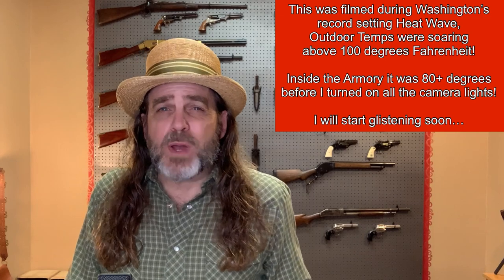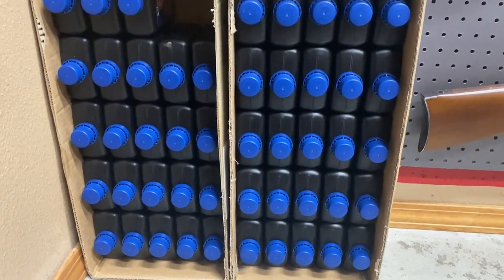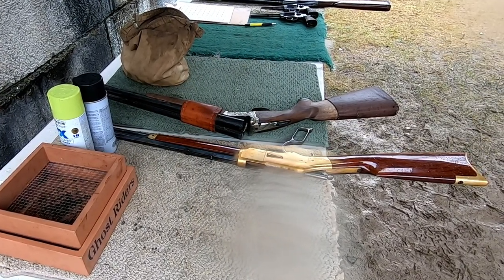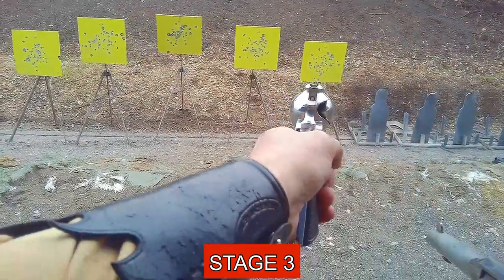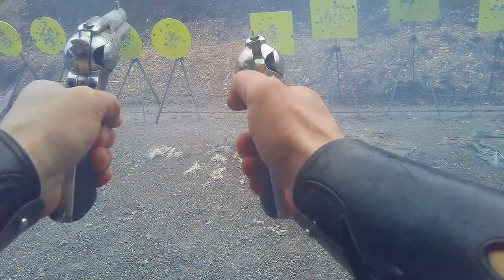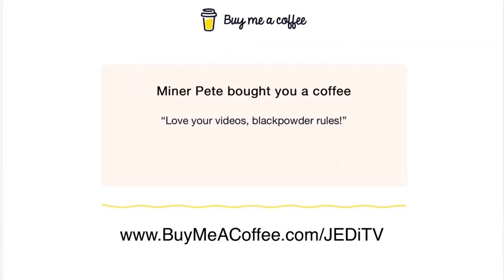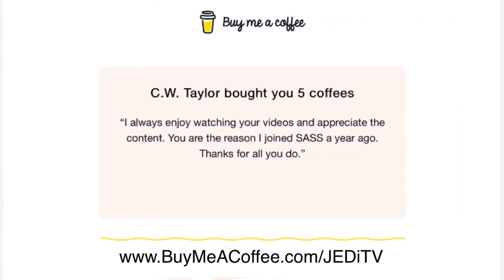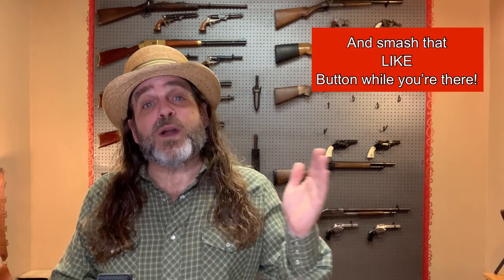.45 COLT for Cowboy Action Shooting; Is it competitive?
This week I load up some Black Powder 45 Colt loads and head to the range to see how I do... c'mon along...